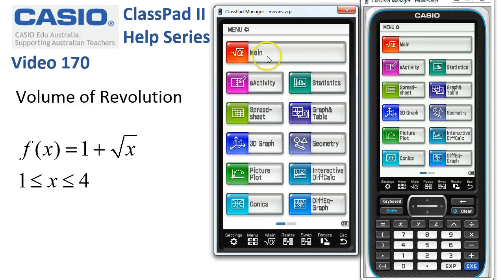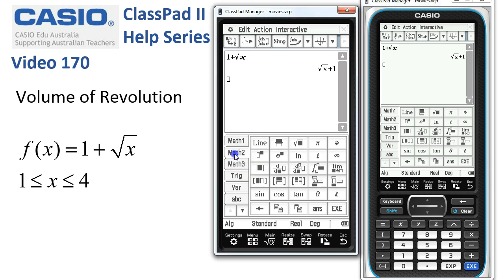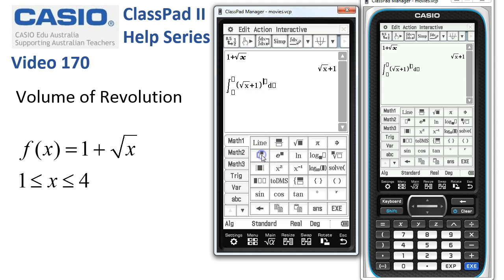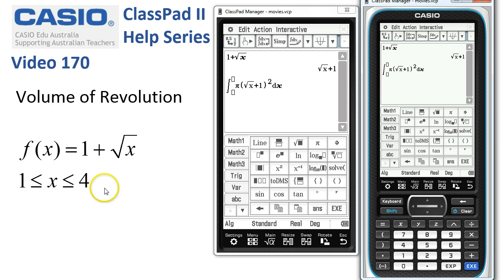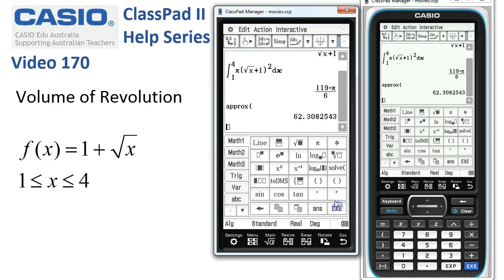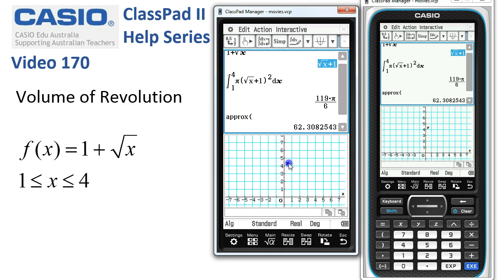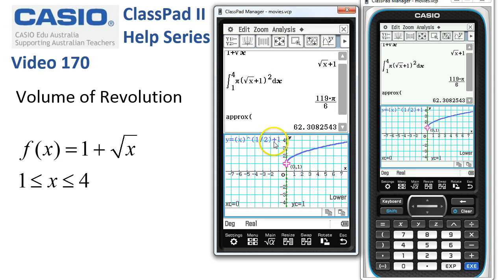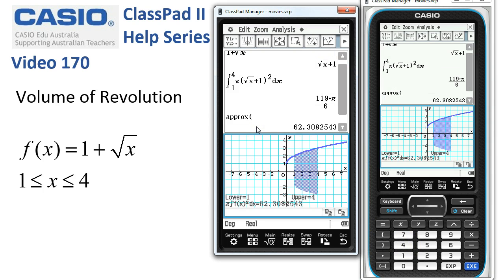ClassPad Help 170 - Volume Of Revolution